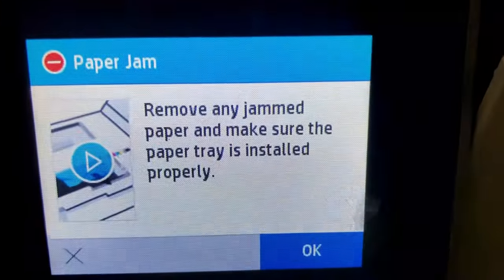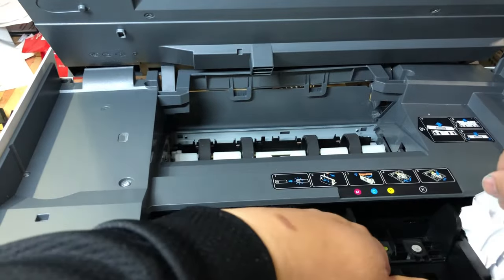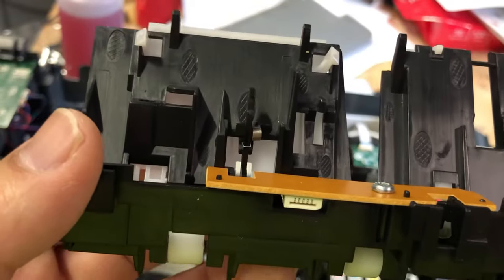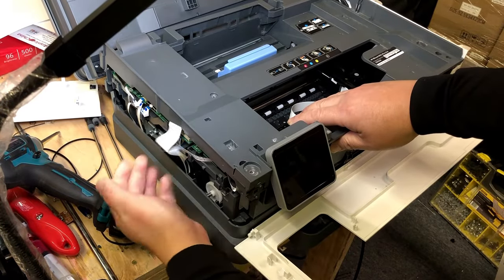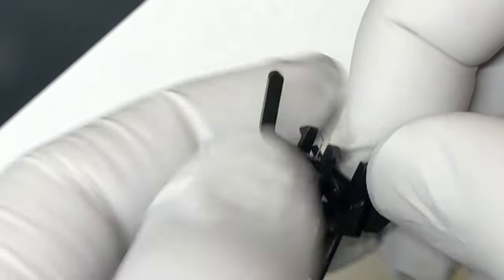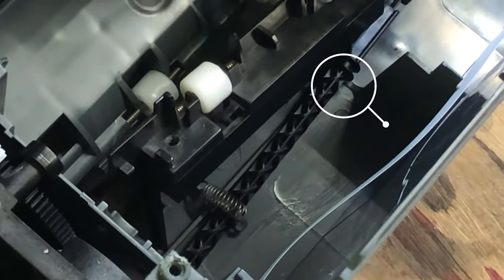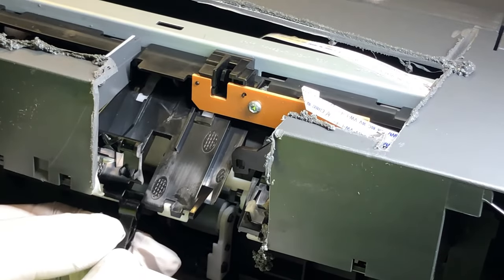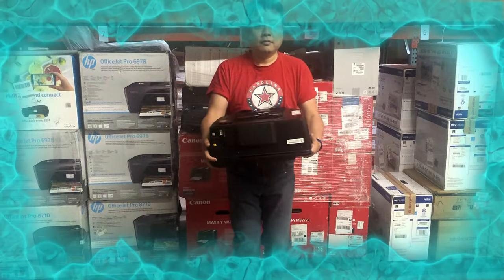Paper Jam & No Paper!!! - HP OfficeJet Pro 8022 Mystery Solved.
Why does it say paper jam when there is no paper jam? The error message shows "Remove any jammed paper and make sure the paper tray is installed properly." We demonstrated how to identify and remove foreign objects from the printer, and then we showed how to test and replace faulty sensor assembly from an HP OfficeJet Pro 8000 series printer.  So you will know what to do if a printer says paper jam but there is no paper in it.